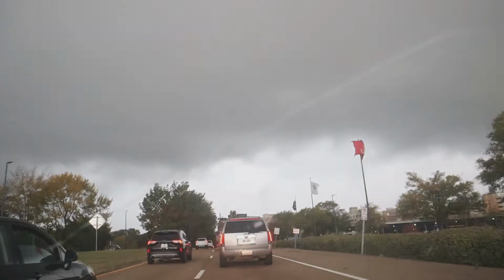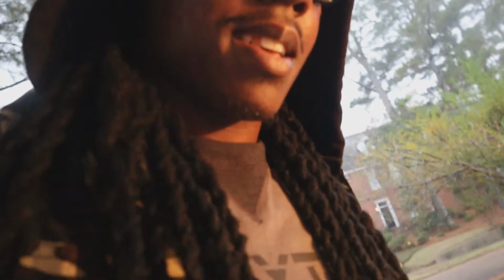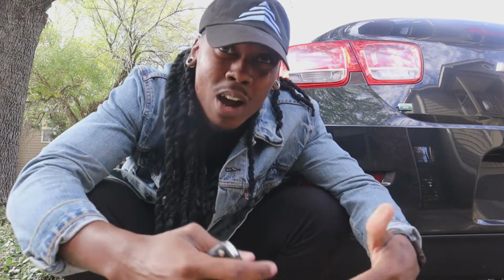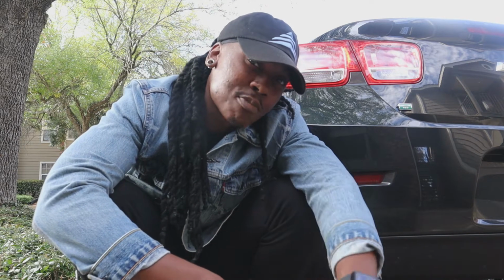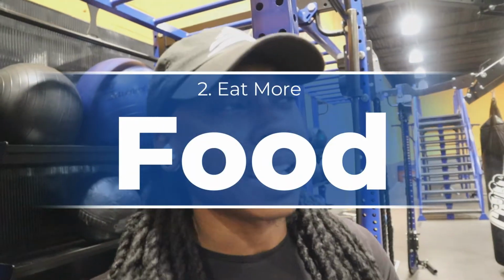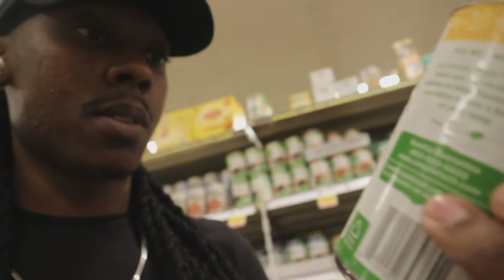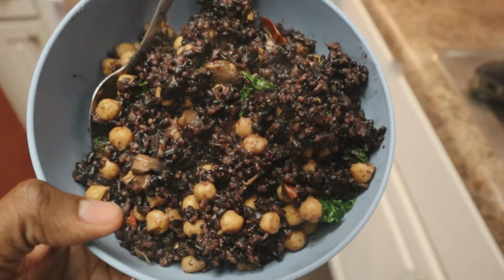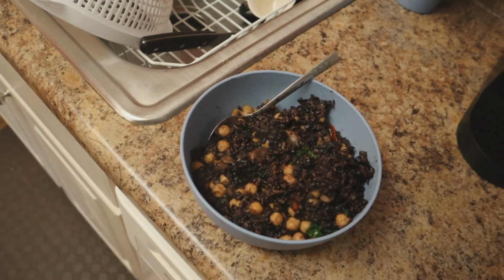How To Build Muscle On A Vegan Diet ( Vegan Food Vlog )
When it comes to a building muscle on vegan diet. you have to follow the right steps, and in this video i break down the top three tips